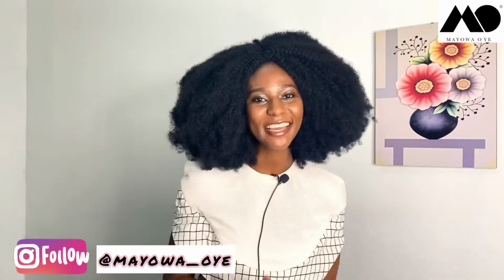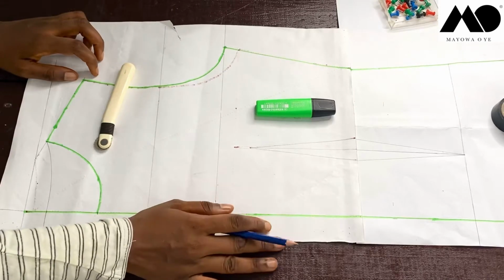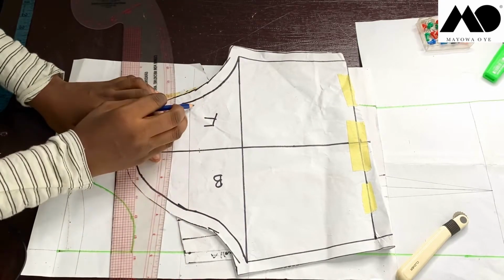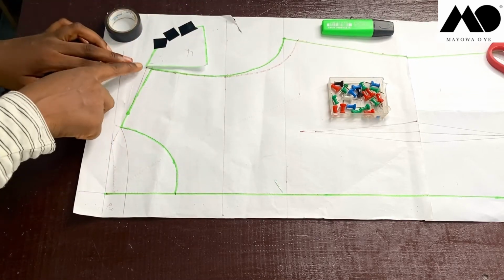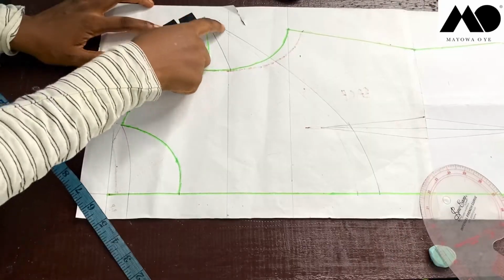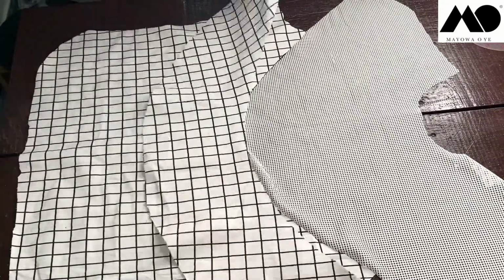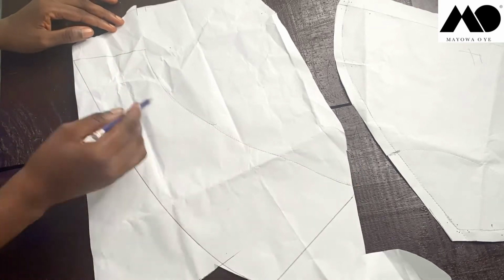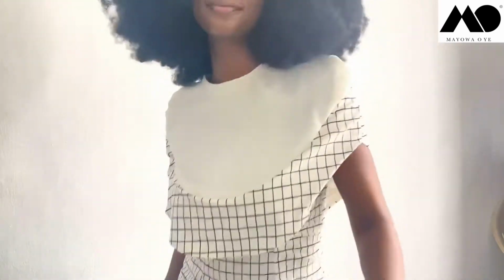DROPPED SHOULDER CAPE BLOUSE PATTERN TUTORIAL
Hi guys 🙋‍♀️... Today’s tutorial is all about showing you to easily recreate this pretty cape blouse. Watch the video above to the end to find out how to go about drafting the dropped shoulder cape blouse pattern.

Happy Viewing 💕💕

If you have any questions or suggestions, please don’t hesitate to type in the comments section. And I’ll be happy to reply.

You can also check these out

DIY BASIC BODICE PATTERN Tutorial

DIY BASIC SLEEVE BLOCK TUTORIAL